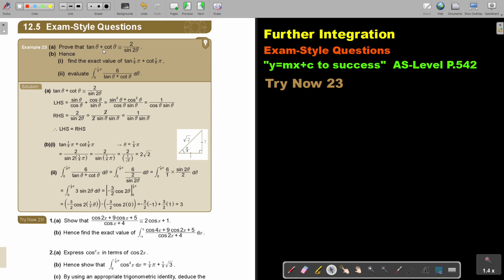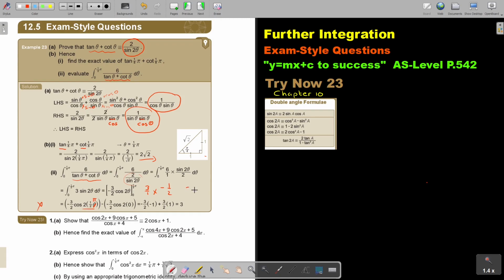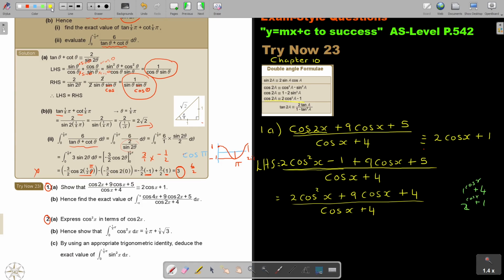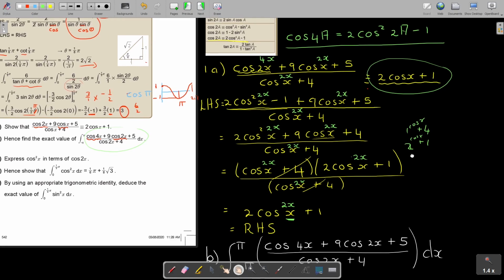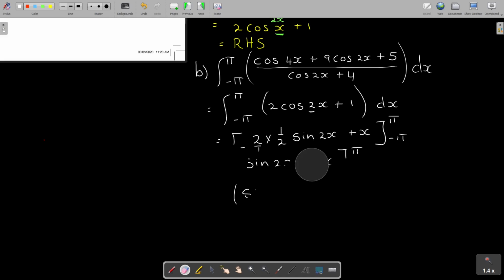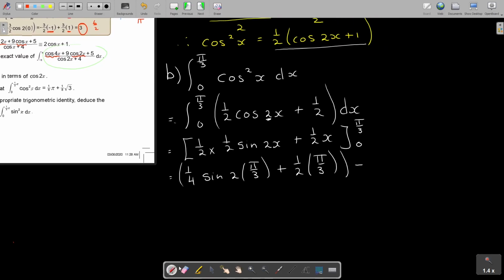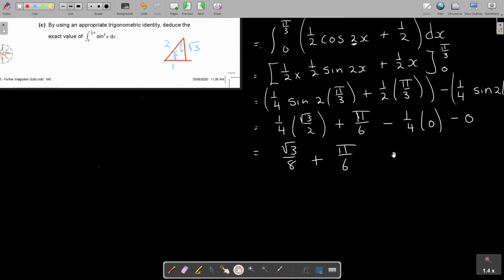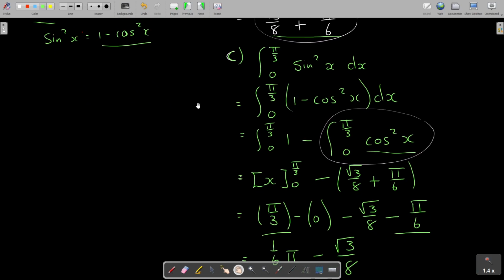12 23 Further Integration Exam Style Question Part 1